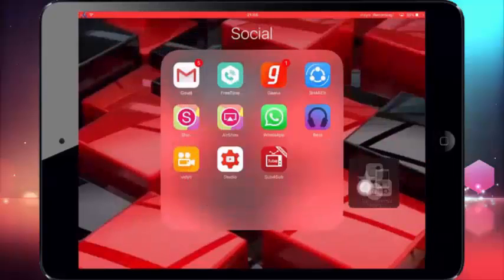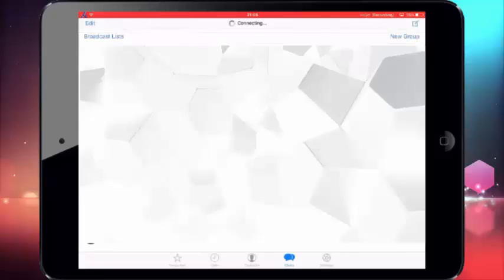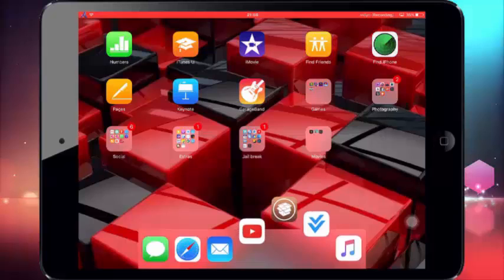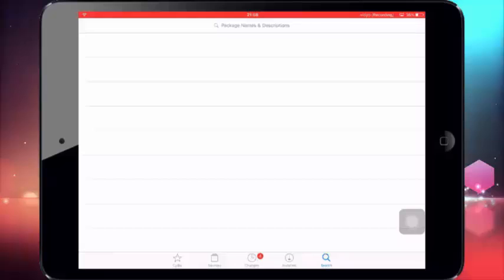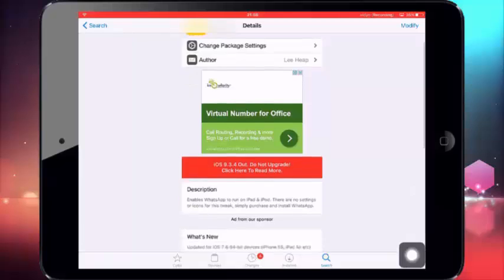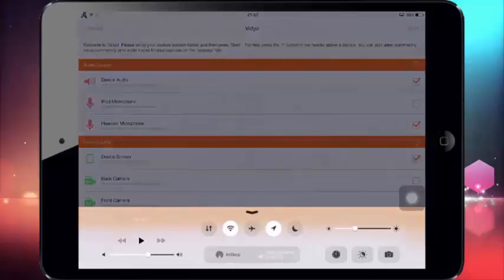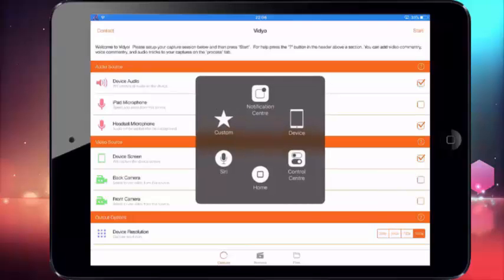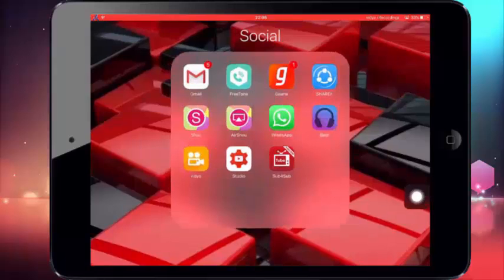How to install whatsapp on ipad/ipod!!!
This is the link to download itunes.
This is the link to download i-funbox.
Music given by NCS.